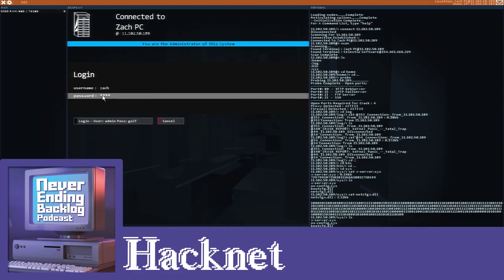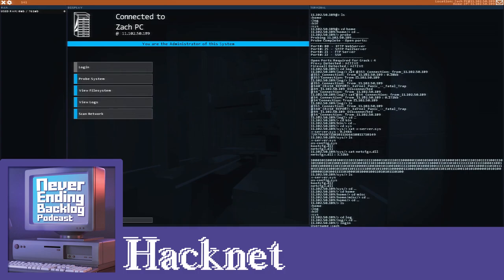Never Ending Backlog: Hacknet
z:\cd hacknet
z:\hacknet.exe

Gamers get ready to hack today on the Never Ending Backlog podcast; because today we are reviewing Team Fractal Alligator's terminal-based simulator, Hacknet on Steam.

What is Hacknet? According to Steam:
Hacknet is an immersive, terminal-based hacking simulator for PC. Dive down a rabbit hoIe as you follow the instructions of a recently deceased hacker, whose death may not have been the accident the media reports. Using old school command prompts and real hacking processes, you’ll solve the mystery with minimal hand-holding and a rich world full of secrets to explore.

There you have it, today we are entering into the Matrix, we are officially hackers, we are changing our name to Neo.

z:\rename never_ending_backlog neo